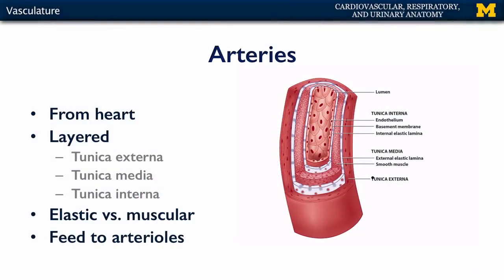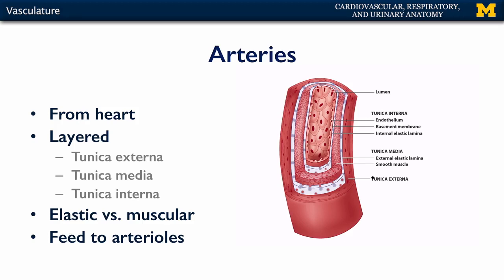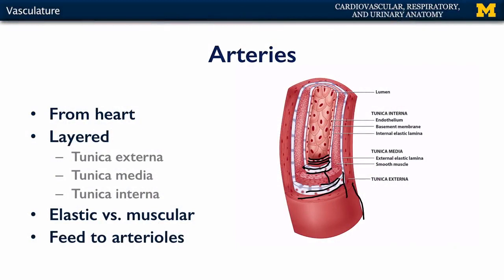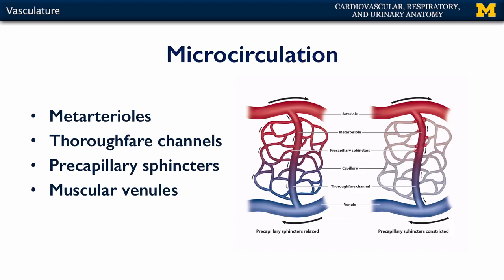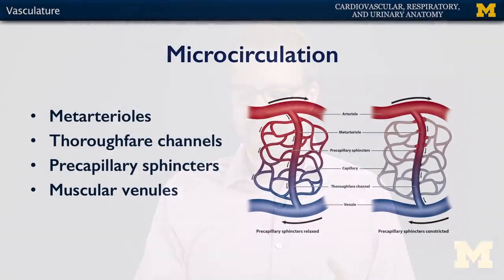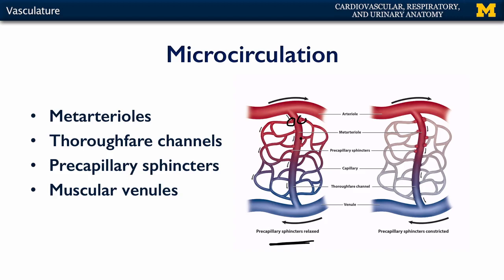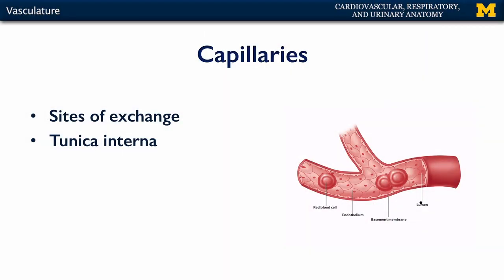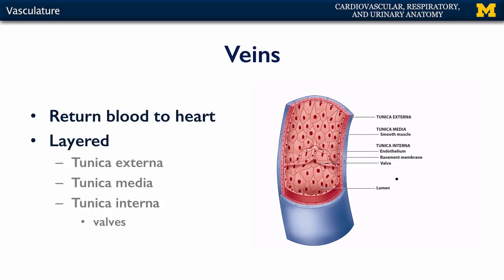Vasculature Basics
A short lecture by Dr. Glenn Fox introducing students to the vasculature of the human body.